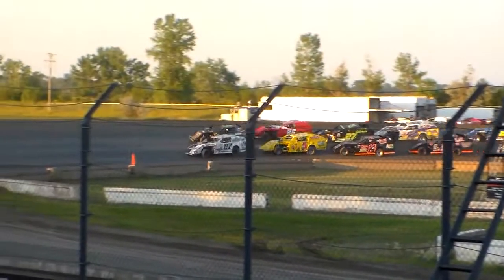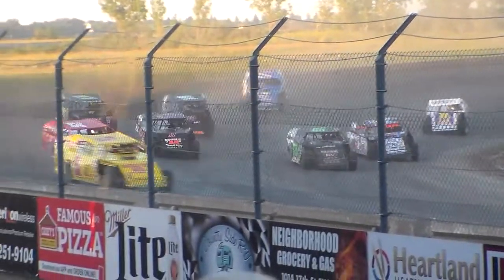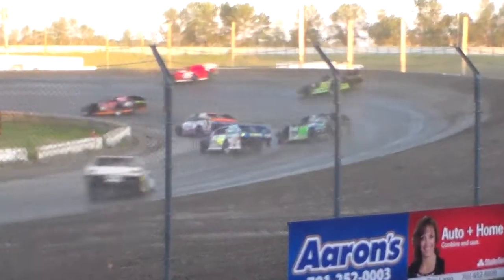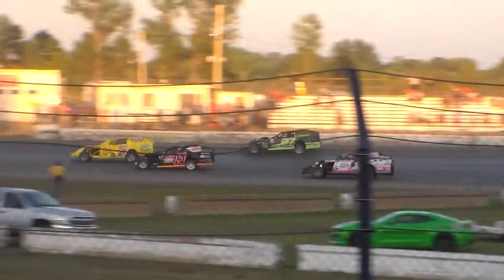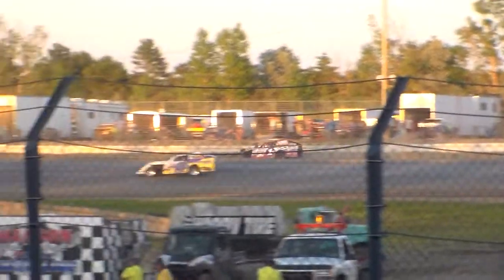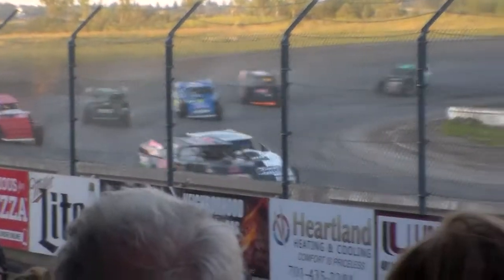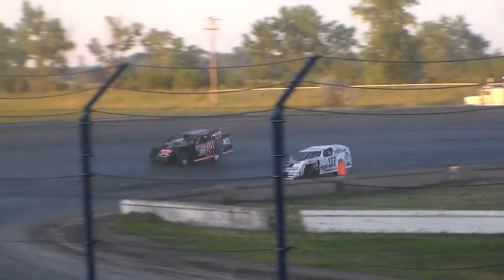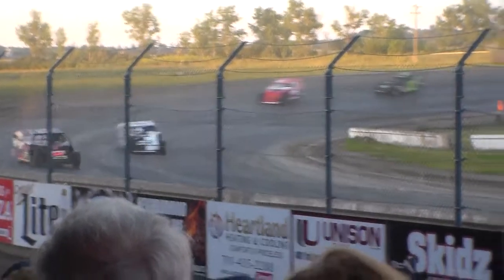Jamestown Speedway IMCA Modified B-Main (7/15/17)